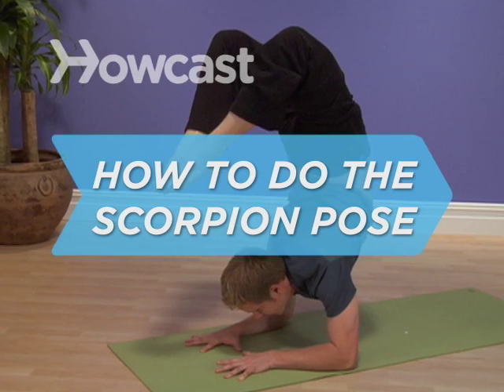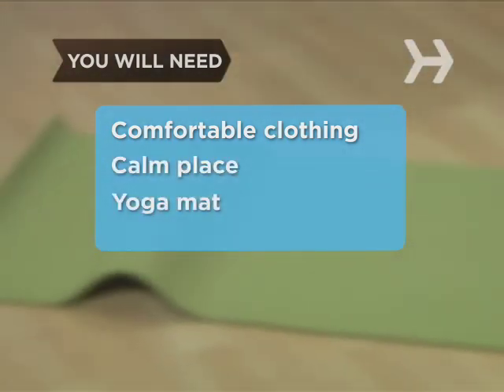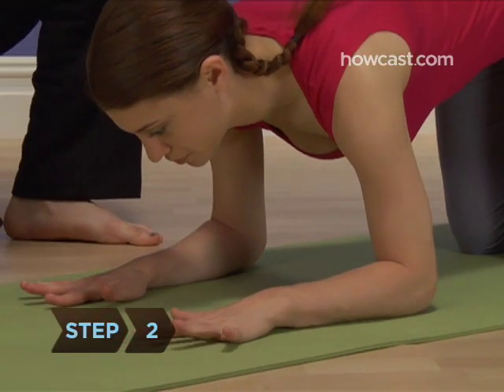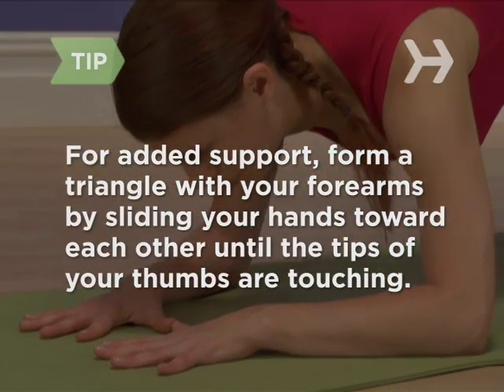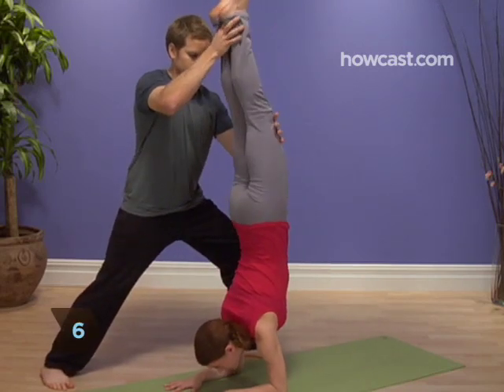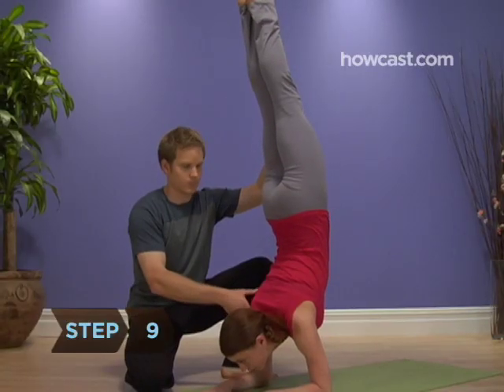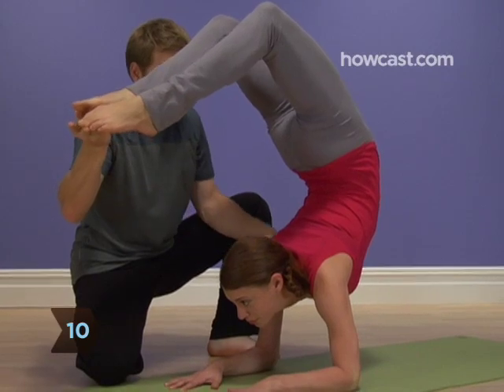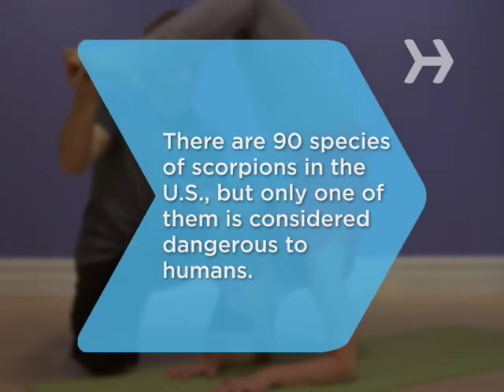How to Do the Scorpion Pose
The Scorpion Pose is a favorite of Cirque de Soleil performers and contortionists of all stripes, which is to say it's a very advanced position not for the faint of heart—or weak of back.

Tip
Warm up your neck and shoulders by doing other yoga poses first, like the Cat Cow, Cobra, and Bridge poses.

Step 1: Get on hands & knees
Begin on your hands and knees.

Tip
To help stabilize yourself, face a wall with your hands about six inches away from it.

Step 2: Lower forearms
Lower your forearms onto the floor in front of you with your elbows shoulder-width apart.

Tip
To bring your forearms to the correct distance apart, grasp each elbow with the opposite hand.

Step 3: Place hands on floor
Place your hands palm down on the floor, fingers spread, and forearms parallel to each other.

Tip
For added support, form a triangle with your forearms by sliding your hands toward each other until the tips of your thumbs are touching.

Step 4: Straighten legs & raise hips
Straighten your legs, raising your hips up so your body forms an inverted V.

Step 5: Walk feet toward body
Walk your feet toward your body, straightening your back and keeping your weight on your elbows.

Step 6: Bend knees & lift feet
Slowly bend your knees and lift—try not to kick or jump—your feet straight up off the mat.

Step 7: Align body
Lift your legs straight up so your entire body forms a straight line and there is perfect alignment between your hips, torso, neck, head and shoulders.

Step 8: Press against mat
Press against the mat with your forearms to protect your neck, which should not be bearing your body weight.

Step 9: Lower feet
Slowly bend your knees, bringing your feet down toward your head. Arch your back, keeping your body weight on your elbows.

Tip
If you are using a wall, bend your knees until your feet touch the wall, then walk them slowly down as you lift your chest toward your feet arching into a back bend.

Step 10: Hold pose
Hold the pose for as long as you're comfortable.

Tip
Remember that you need strength and control to come out of the pose properly, so don't hold it too long.

Step 11: Release pose
Release the pose by carefully coming down the same way you went up. Now you might want to re-consider running away to join the circus.

There are 90 species of scorpions in the U.S., but only one of them is considered dangerous to humans.